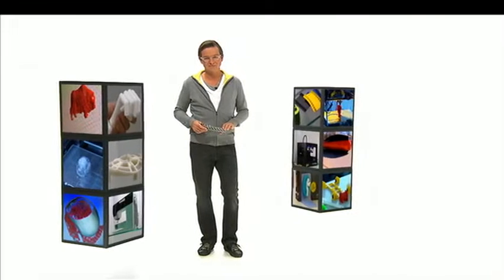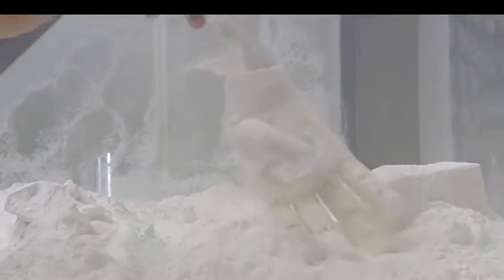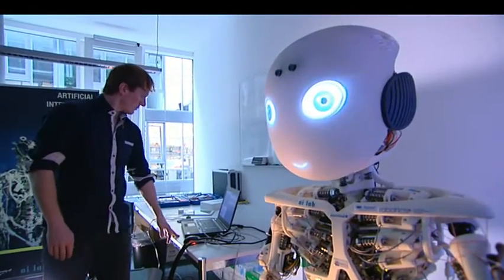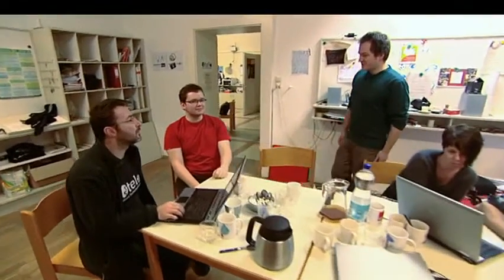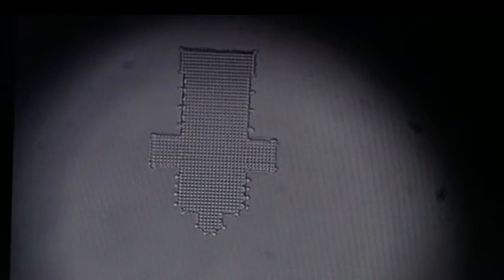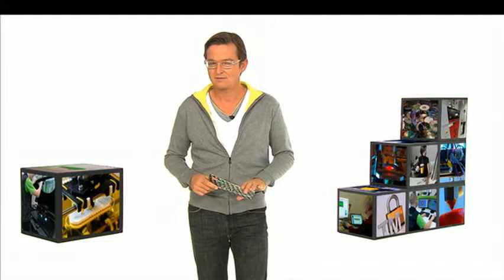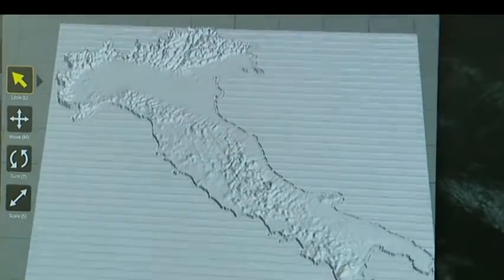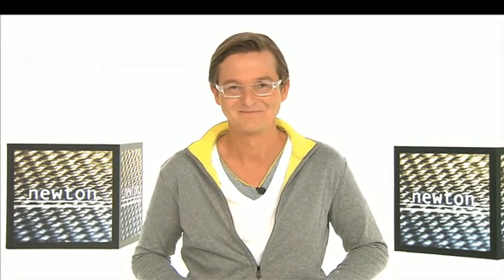3D Printing | A Technology Used in Medicine, Art and even Food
3D printers have taken a very important role, for example in medicine and in industrial technology. But is 3D printing a new industrial evolution or a product piracy? What about copyrights and patent protection?
This documentary of the series "Newton" focusses on the technology of 3D printing and the new dimensions it opens.